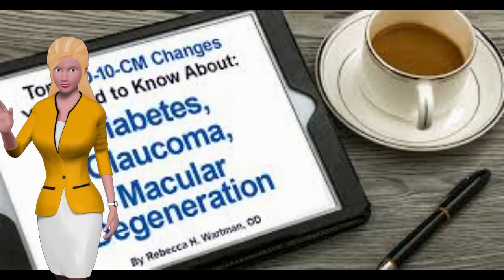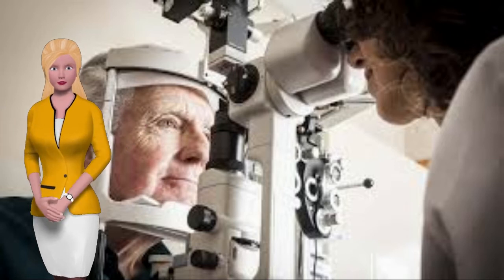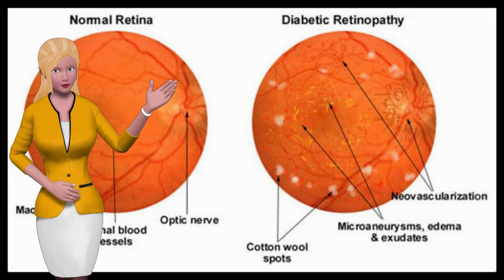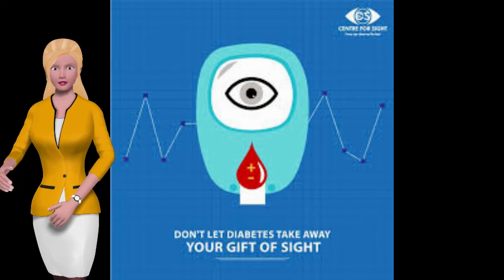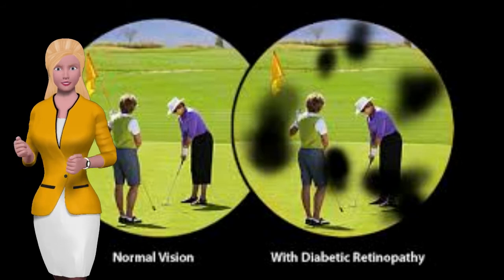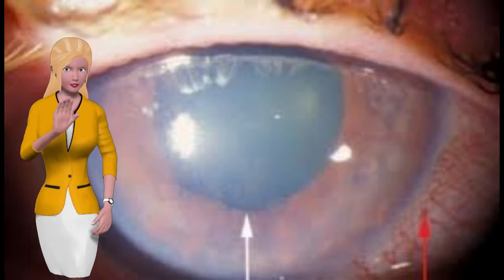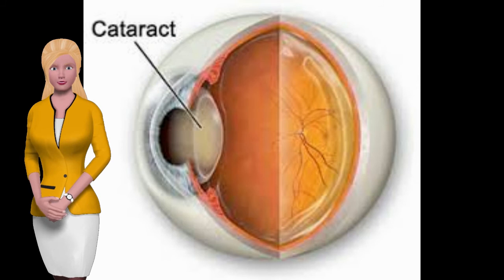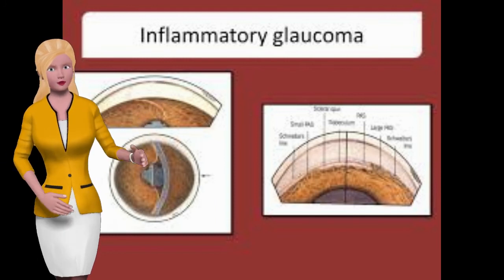Shocking Diabetic Eye Diseases - Retinopathy, Glaucoma, Cataracts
Get Your Eyes Checked After a Diabetes Diagnosis

One of the lesser known side effects of diabetes is the damage it can cause to your eyes. This might go unnoticed at first or dismissed as a result of just getting older, because type 2 diabetes typically begins in your 40s.

But instead of dismissing it, get your eyes checked. Diabetes is a condition in which your blood sugar levels are too high due to a lack of insulin. Due to the high levels of sugar in your blood, a lot of little things in your body can be damaged from the blood that runs through them.

This is what causes the damage in your eye as a diabetic. The back wall of your eyes are lined with a tissue referred to as the retina, which is the light-sensitive portion of your eye.

Any damage to your retina can cause severe sight loss, as those portions of your eye may no longer be able to sense light. Temporary retina burns can be brought on by looking at lights, but more permanent damage is brought on by diabetes.

Many tiny blood vessels run through your retina in order to keep the tissue healthy and functioning. As a result of diabetes, these miniscule blood vessels can be damaged by the excess sugar, leading to a loss of vision.

This condition is known as diabetic retinopathy. Some of the more common symptoms of this condition are blurred vision and little spots that don’t quite look right. Retinopathy isn’t the only eye damage you’re at risk for as a diabetic.

Diabetics can be up to five times more likely than the average person to develop cataracts. A cataract is a clouded lens in your eye. A regular lens is vital for sight, because it allows you to focus on different things, but it can get clouded.

The symptoms of cataracts are fairly simple, you’ll begin to have more clouded and blurry vision. As it gets worse, you may even be able to see the clouded lens in your eye, as one pupil will be noticeably lighter.

Luckily, cataracts are easily fixed with cataract surgery. These conditions apply for all forms of diabetes. If any of these conditions go unchecked, they can cause permanent and severe vision loss. It’s recommended that diabetics get their eyes checked at least annually, so they can catch any of these early signs before they develop any further.